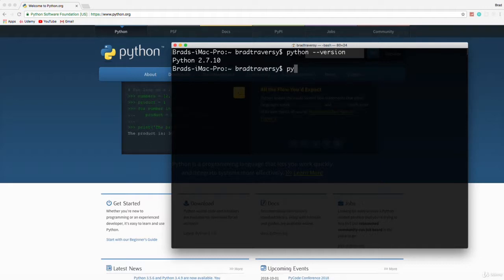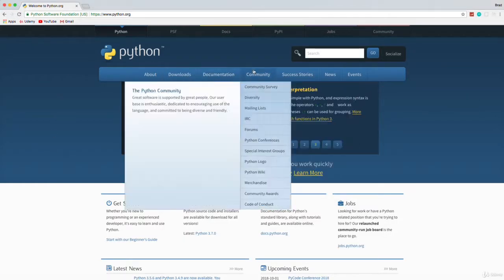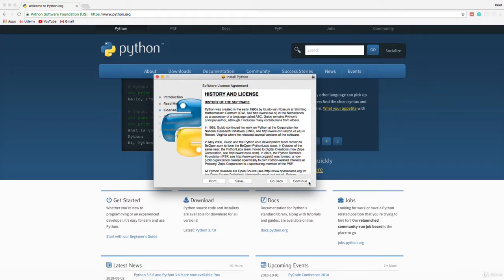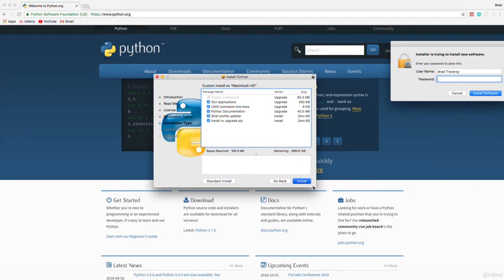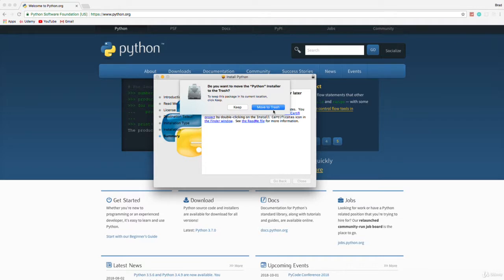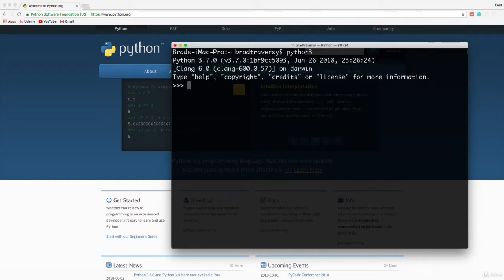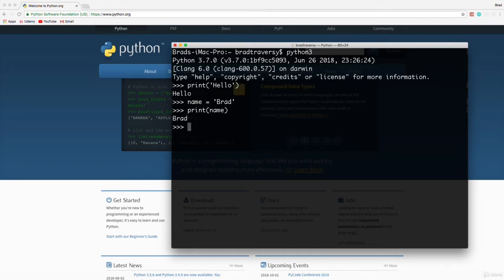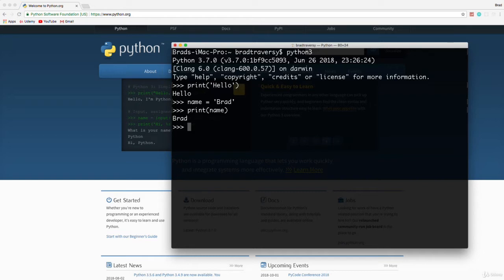Python Django Dev To Deployment Project Based Course - Python Mac Install - Video 3 - Brad